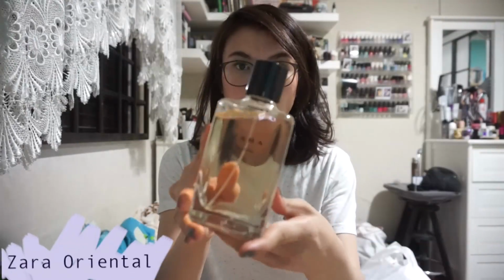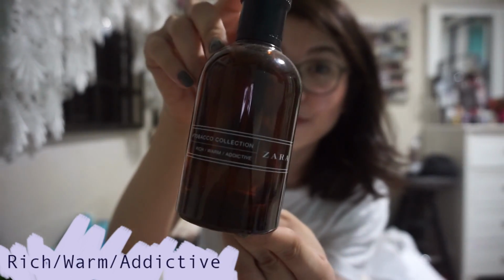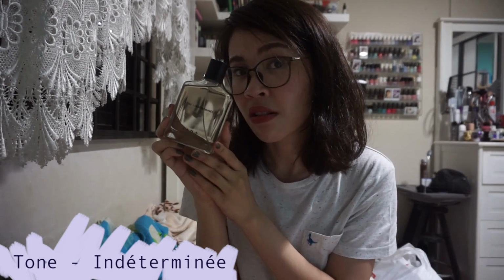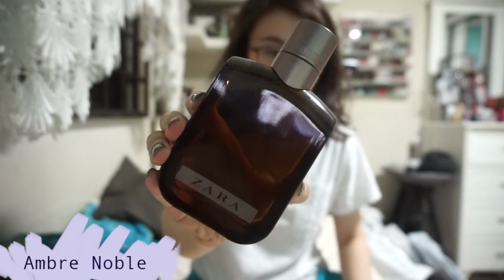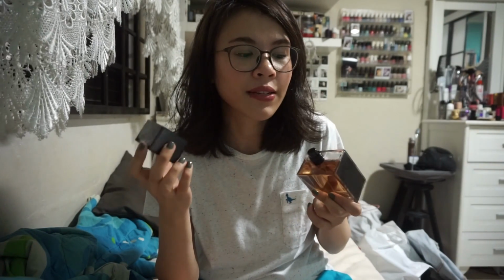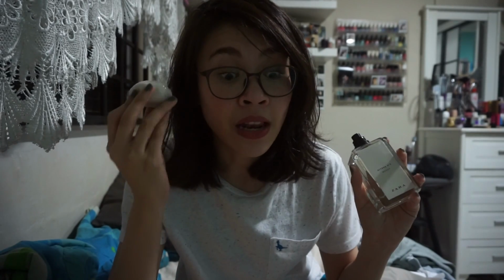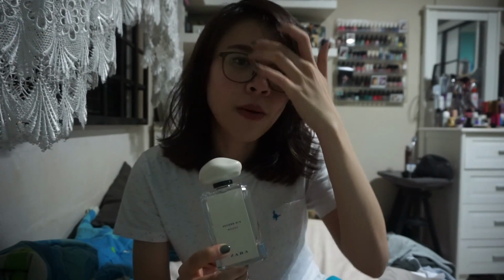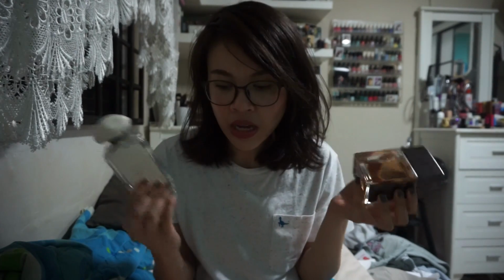My Current Top 5 Zara Fragrances 2017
Hey y'all! This was a spontaneous video in response to redolessence's review of some zara fragrances. I am actually a secret fraghead and I have been enjoying zara's perfumes for a while now. I don't usually make fragrance related videos so please forgive me if I'm not describing these scents well enough. Just wanted to let everyone know what are my current top faves from the Zara house that I think y'all should check out. Hope you guys enjoy this one!

Current Top 5:
1. Accord No. 3 Woody
2. Zara For Him
3. Ambre Noble
4. Tone Indeterminate
5. Rich Warm Addictive

Edited & Shot by Me

*I do not any of the music featured in this video.